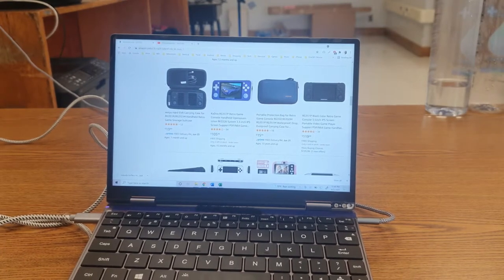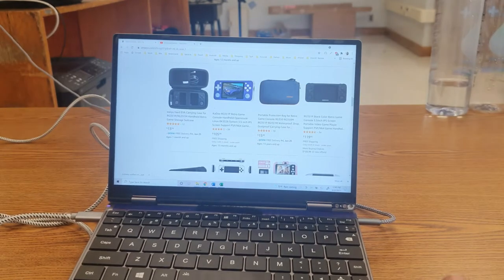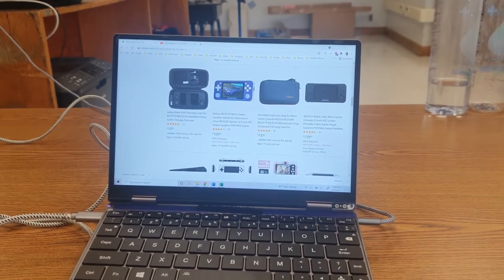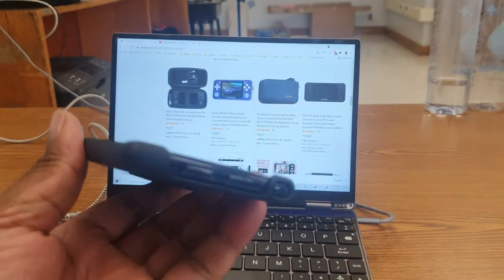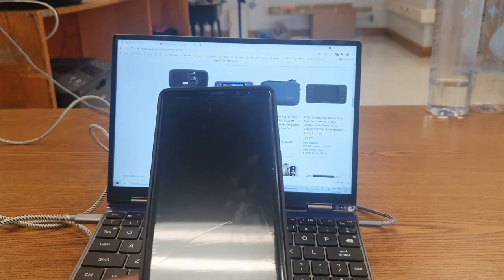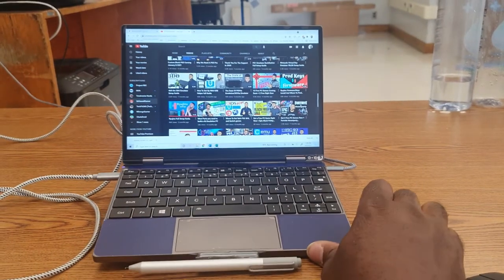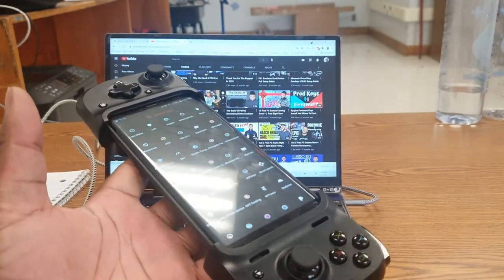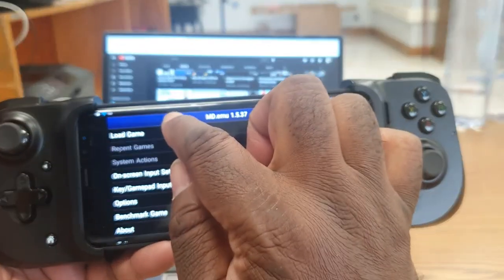Turn Your Android Phone Into An Awesome Handheld Gaming Device!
Do you like playing old school NES/Sega/TurboGrafx games? What if I told you that you can play some of your favorite old school games on the go? Check this video to find out.